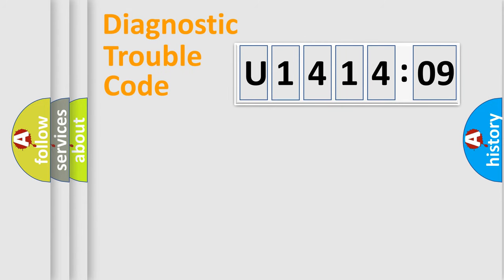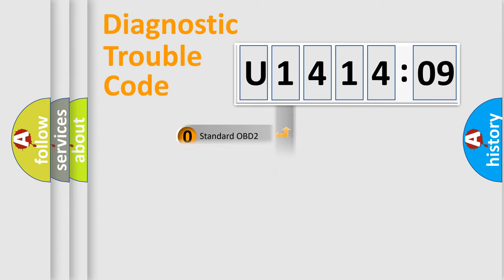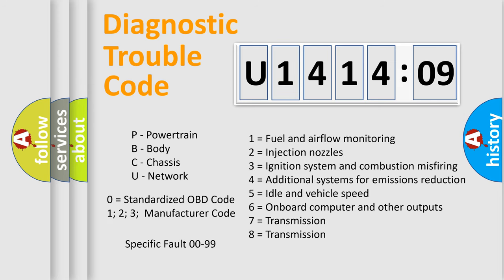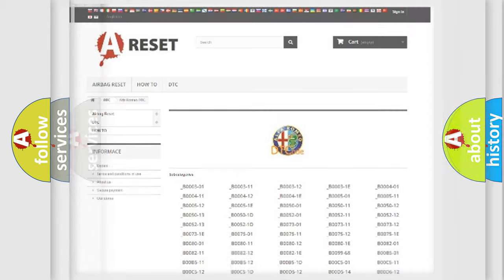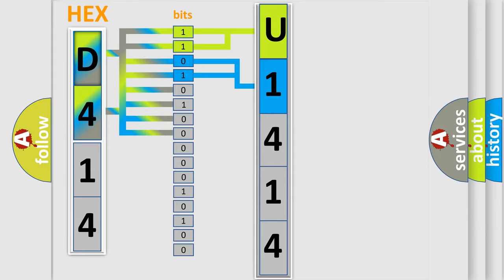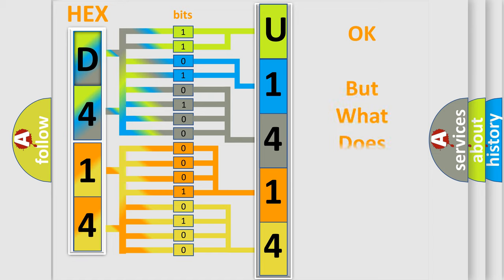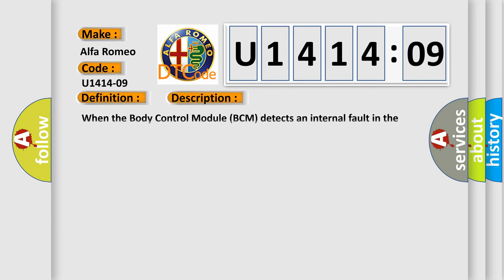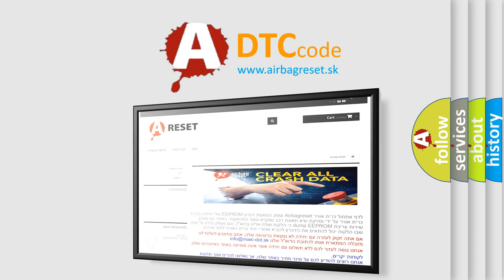DTC Alfa-Romeo U1414-09 Short Explanation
Contents:
0:21 Basic DTC analysis according to OBD2 protocol standard.
1:48 Insight into programming
2:58 A diagnostically understandable description of the Diagnostic Trouble Code
3:05 Basic error definition

Make:
Alfa Romeo
Code:
U1414-09
Definition:
Rls (Rain Light Sensor)-Component Failures
Description:
When the Body Control Module (BCM) detects an internal fault in the Light Rain Sensor Module (LRSM).
Failure Type:
Component Failure